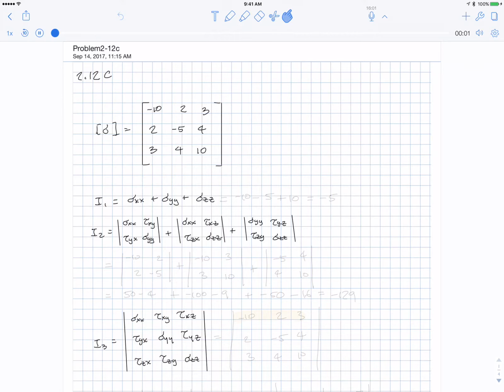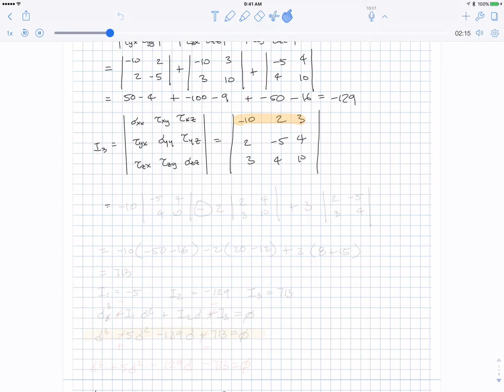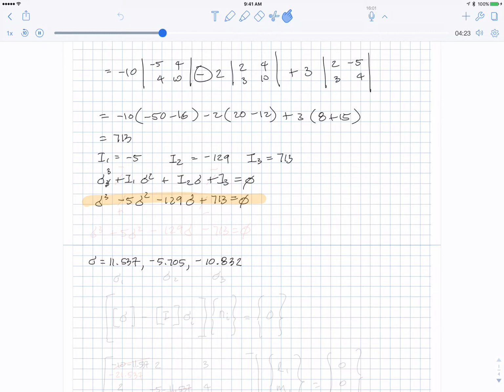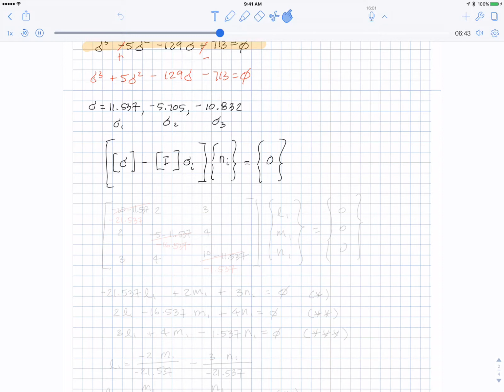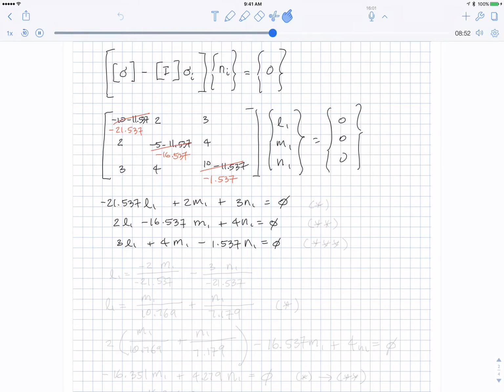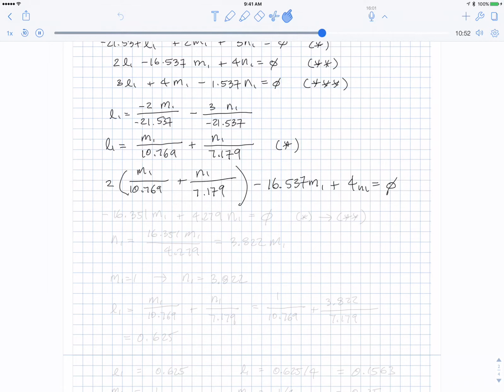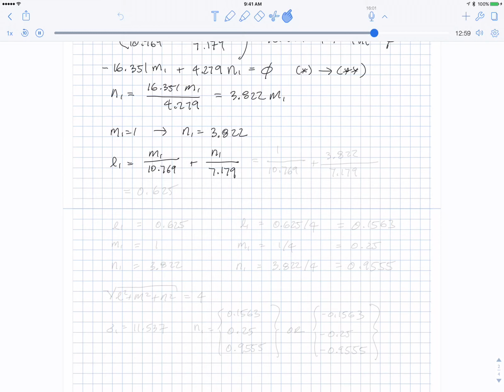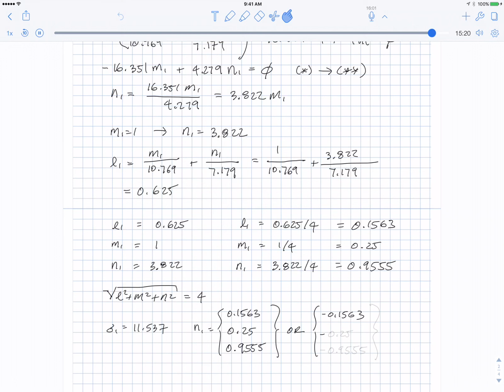principle stress example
Solving an eigen problem to find principle stresses and the planes they act on.